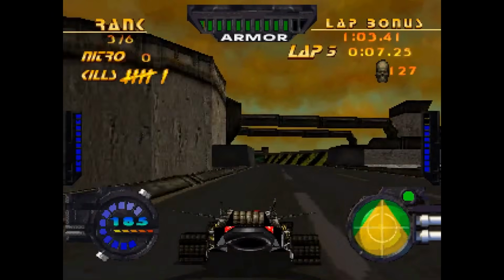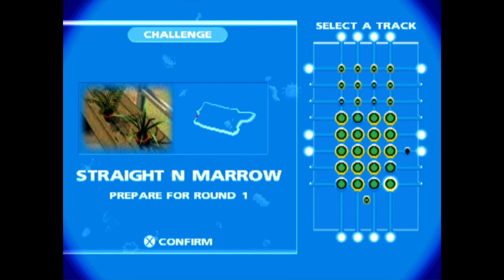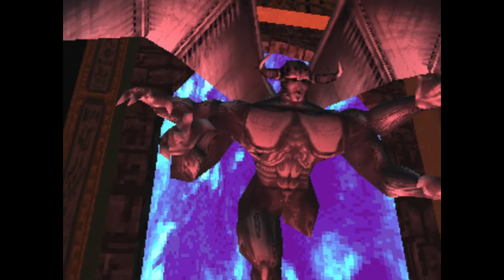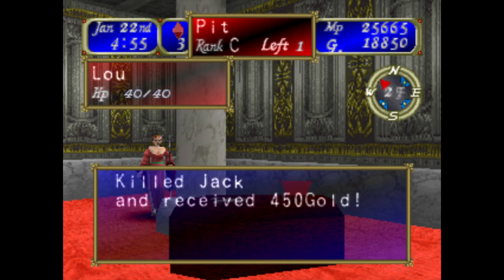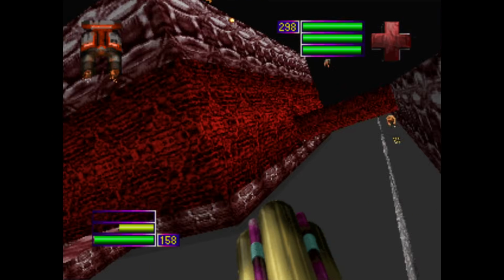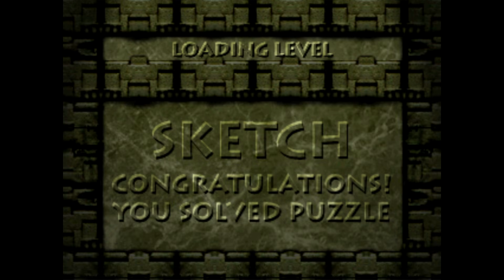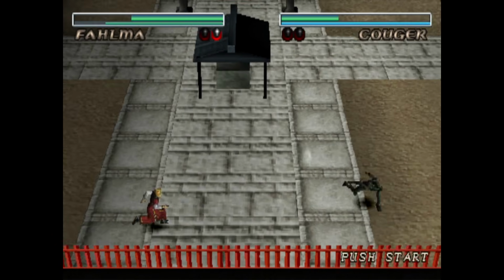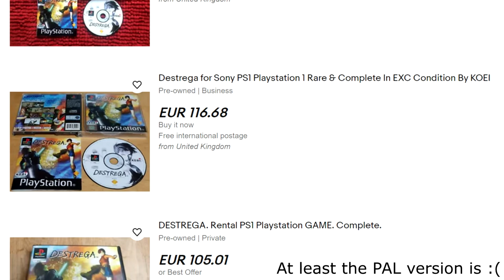Obscure & Forgotten PS1 Games Vol.14 | Sean Seanson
A man from the internet has been brought out back and shot, sorry for the mix-up. Welcome back to another long overdue deep dive into the PlayStations back catalog. Where this channel's lovely viewers have selected four Obscure and/or Forgotten PlayStation games to highlight today. What PlayStation/PS1/PSX games you ask? Only the Wheel has the answers! (Wheels spoilers below)

- Micro Maniacs / FoxKids.com Micro Maniacs Racing
- Tecmo's Deception / Devil's Deception
- PO'ed
- Destrega

Liking and Subscribing really help with the YouTube algorithm, so if you enjoyed the video and would like to see more, please consider dropping a comment/like or subscribing to the channel.

Check out some of my playlists including previous volumes of this series and my Japan Only series.

-Timestamps for each part of the video.

0:00 - Intro
0:57 - Game 1
18:52 - Game 2
39:58 - Game 3
57:05 - Game 4
1:15:49 - Outro/Ranking

-Music used in Episode